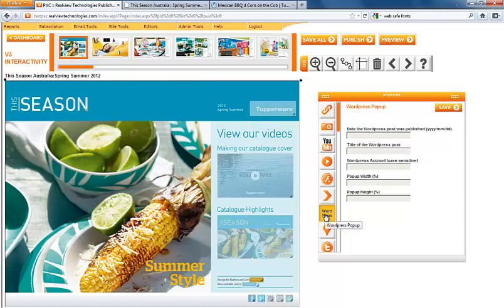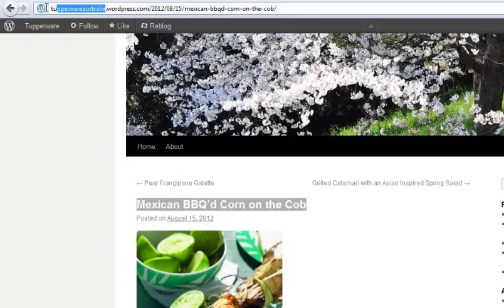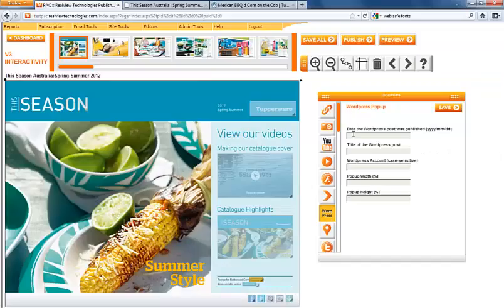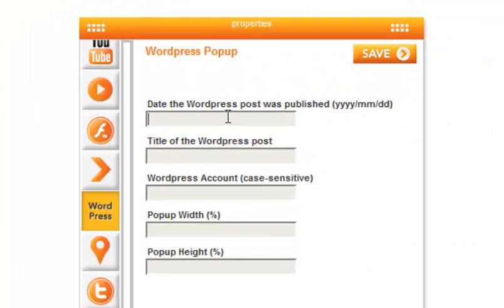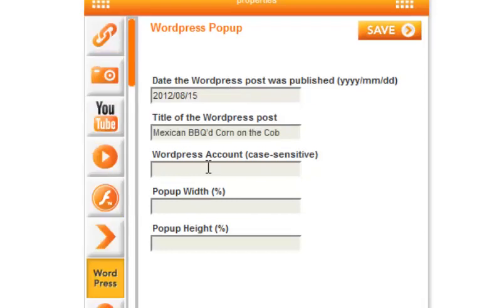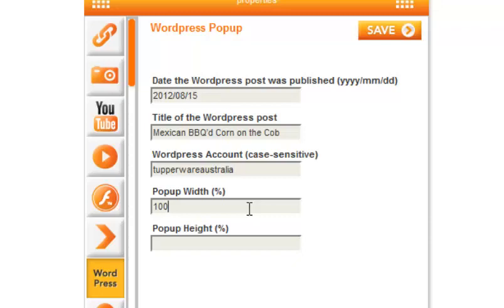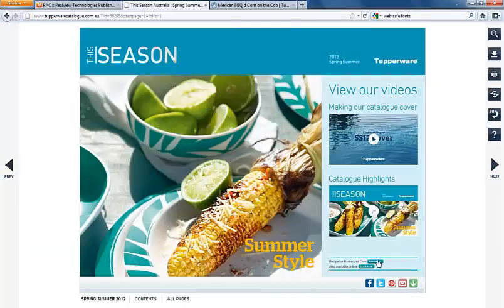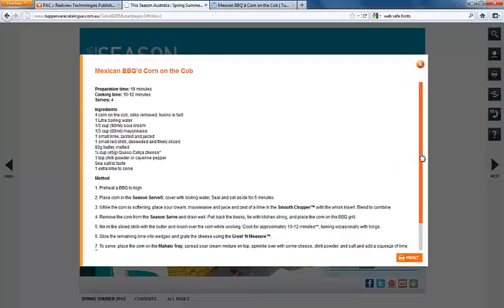Wordpress Help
We hope this video has helped you add a Wordpress Popup to your Publication.

Kind Regards

Realview Support